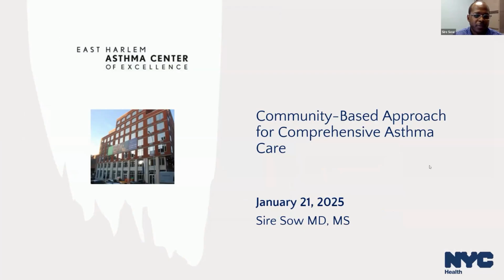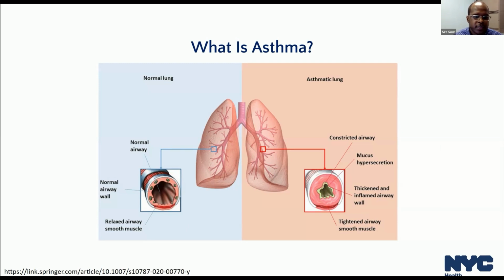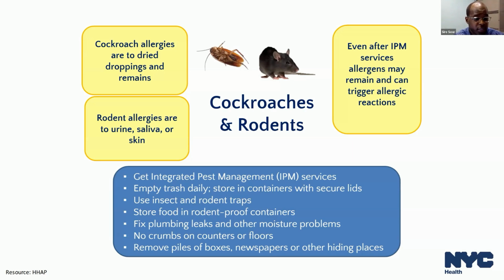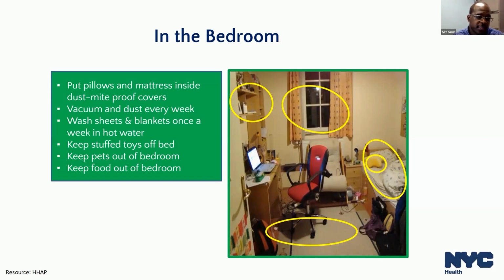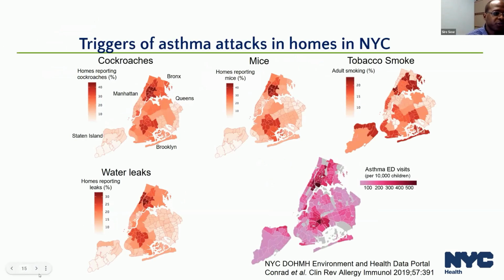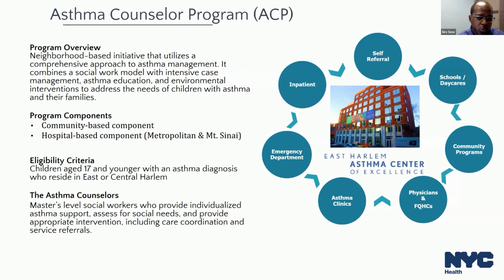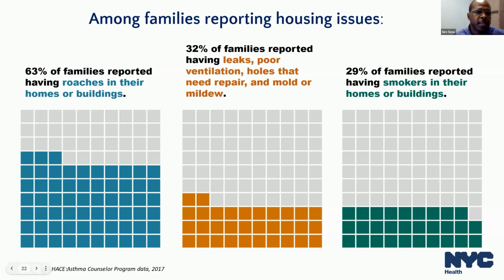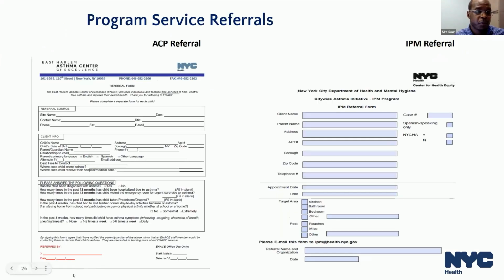SMART & Brave - Community Conversations: Childhood Asthma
Resources for childhood asthma.

EHACE (East Harlem Action Center of Excellence)
161-169 East 110th street NYC 10029